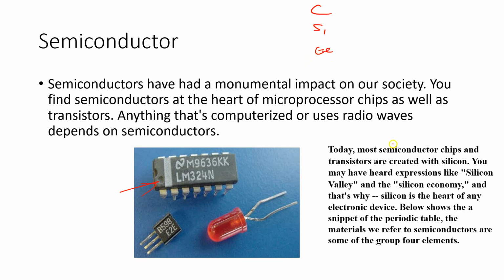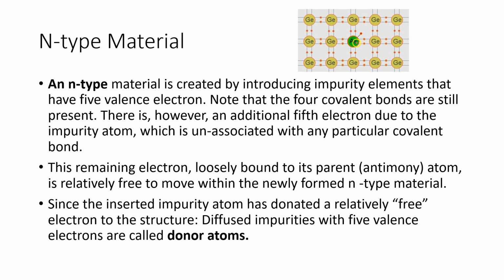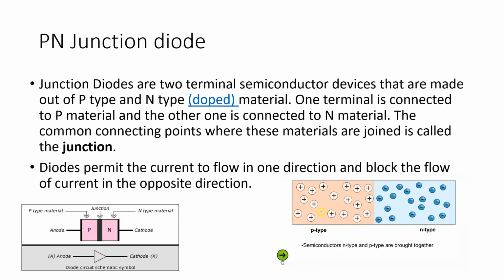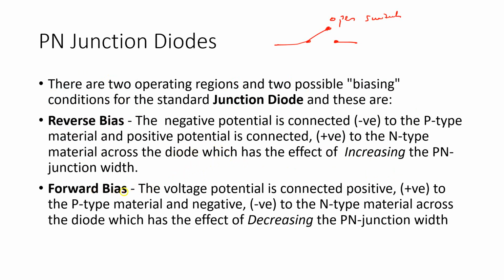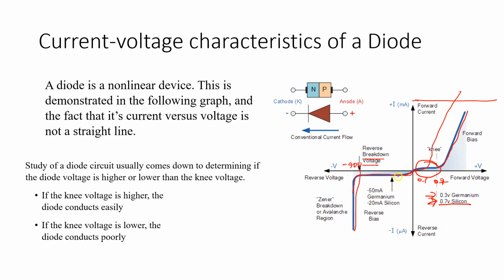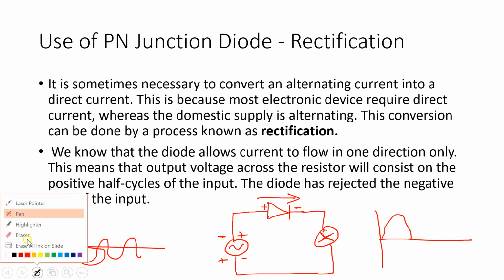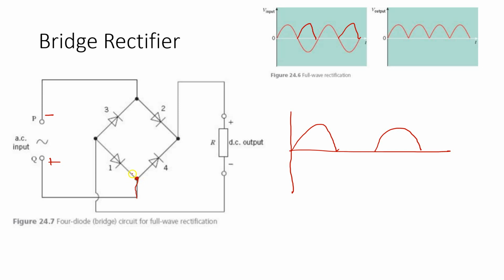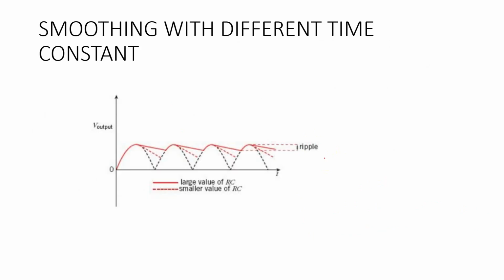Electronics- Module 2 Unit 2 lesson